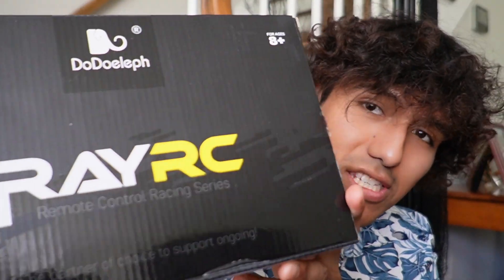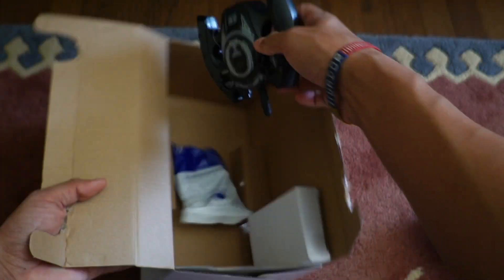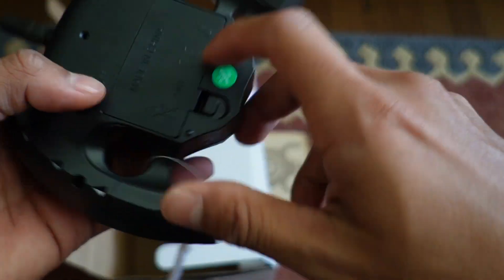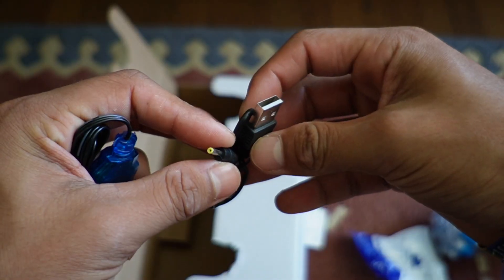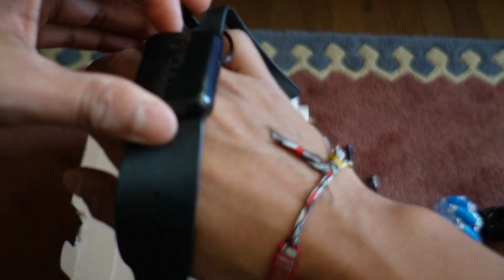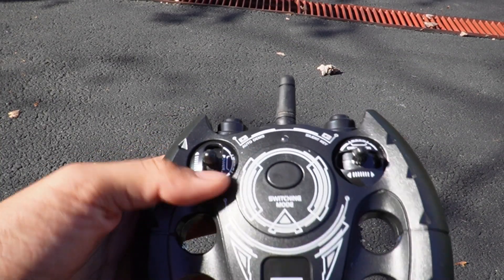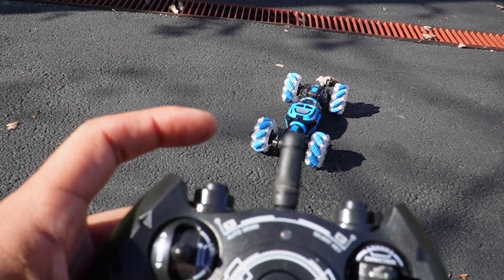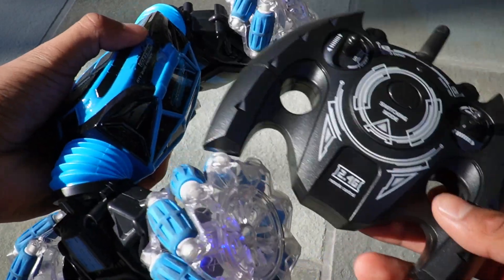DoDoeleph WD Gesture Sensing Remote Control Car Review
In this video, I review the DoDoeleph WD Gesture Sensing Remote Control Car.